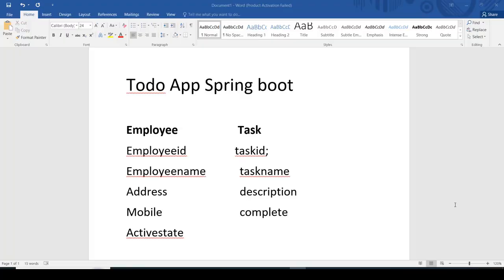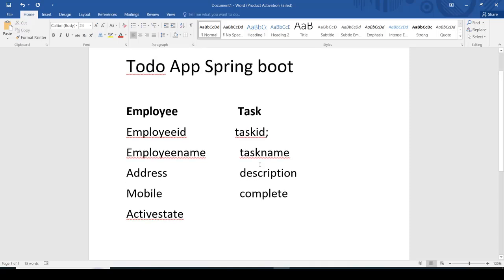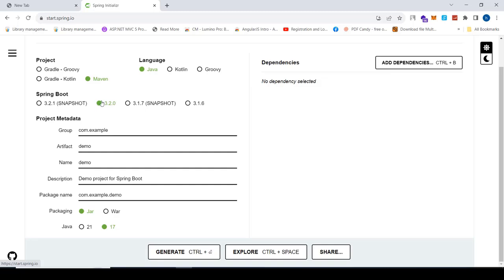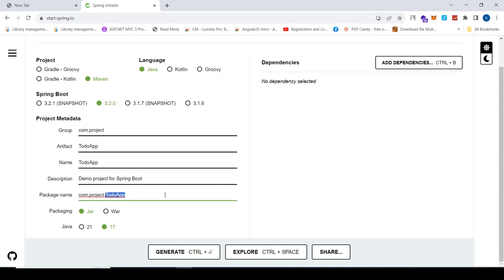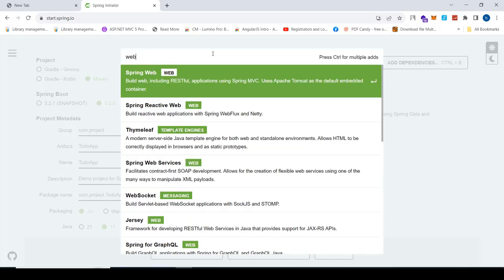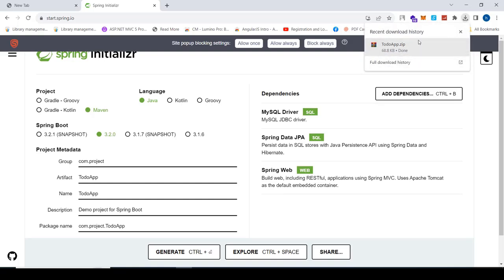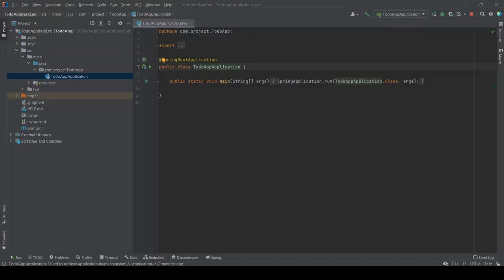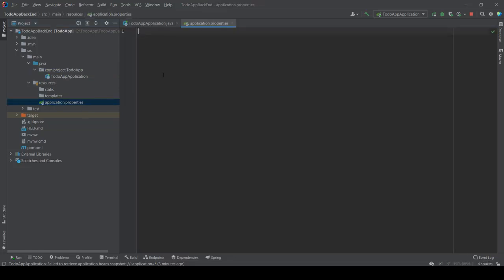Spring Boot + Angular: Build a Beautiful Todo App Part 1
Build a Todo App with Spring Boot & Angular Material Part 1
In this tutorial series, we're going to build a beautiful Todo App using Spring Boot and Angular Material . This is Part 1 of the series, where we'll focus on setting up the project structure and implementing the CRUD operations using Spring Boot as our backend framework and Angular Material  as our frontend technology. We'll also be using Angular Material to give our app a visually appealing design. This project is a great way to learn full stack development, software engineering, and web development principles. By the end of this series, you'll have a fully functional Todo App that you can use as a reference for your own projects. So, let's get started!